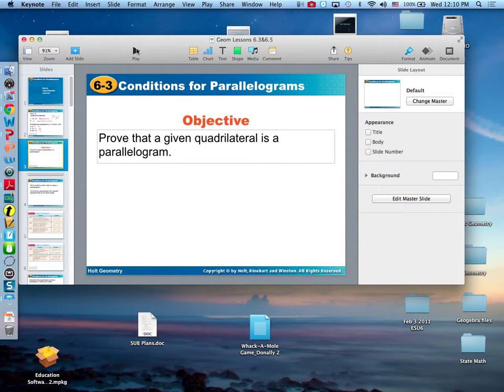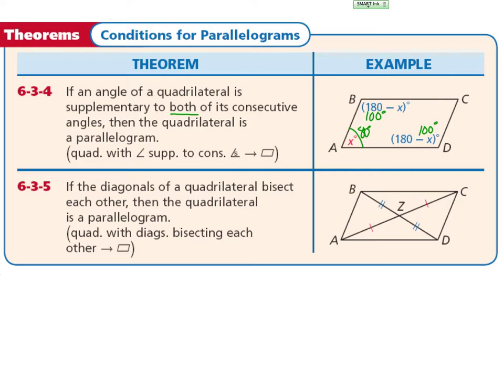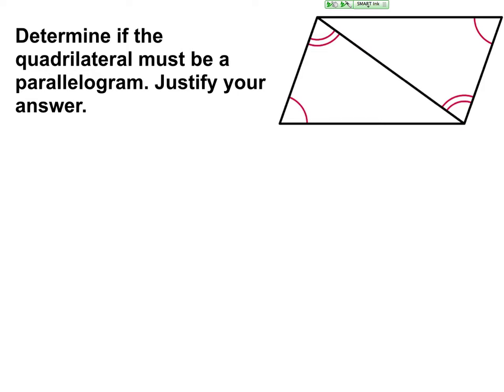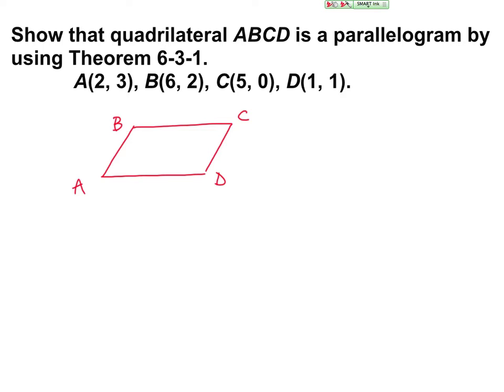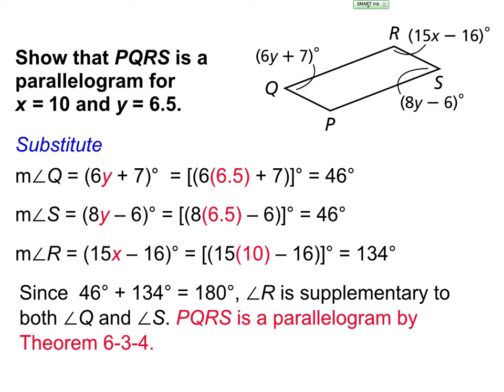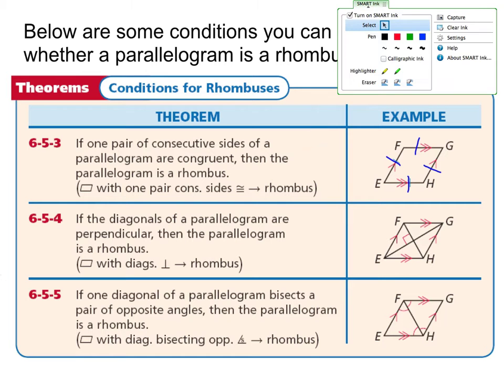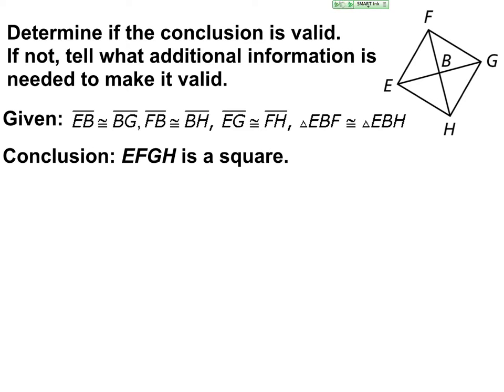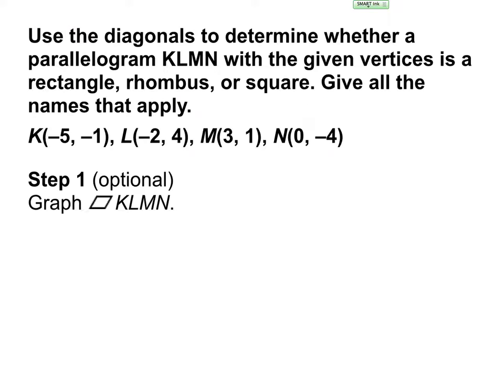Geometry Lesson 6.3&6.5 Identifying Quads